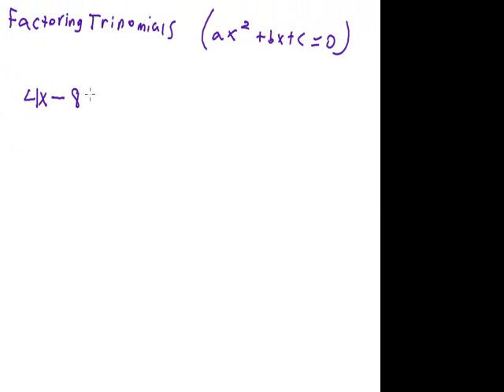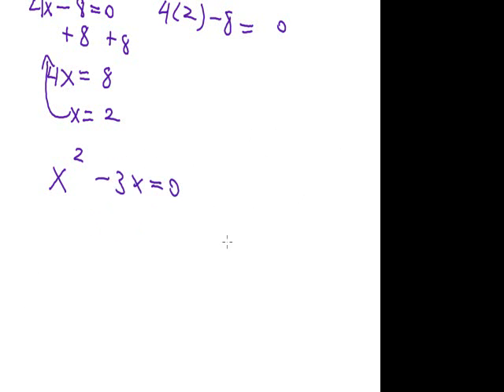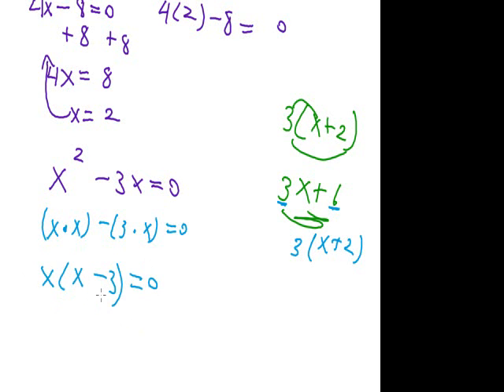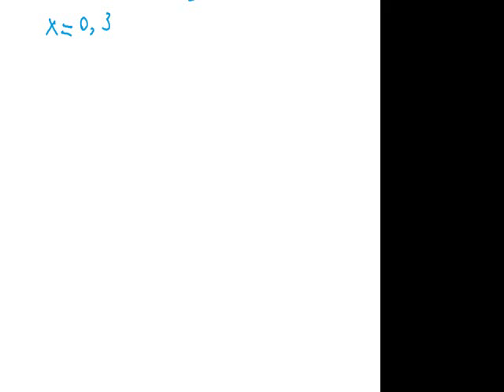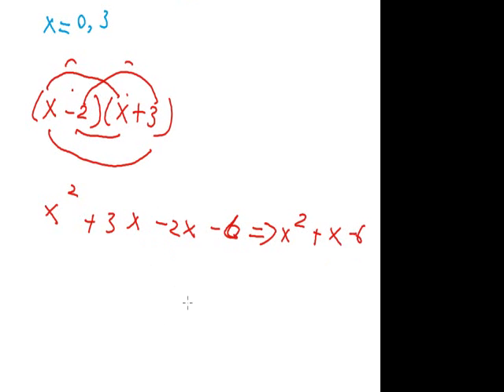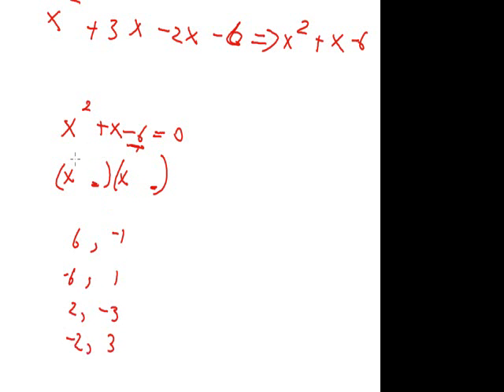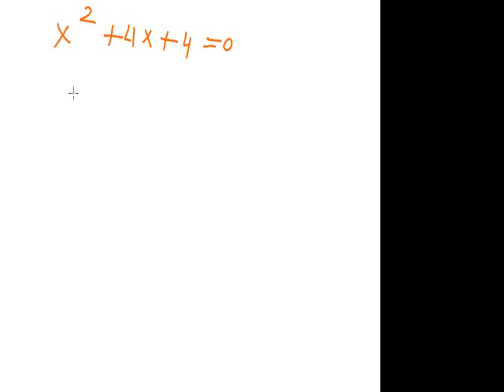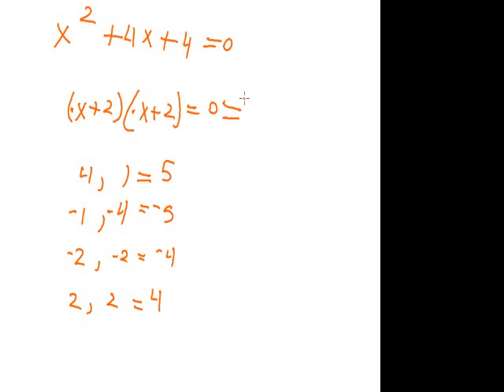Factoring Trinomials pt 1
Factoring trinomials, finding patterns and defining what a pattern is.

Learn With Orm is a math help video service with a twist. We place emphasis on understanding concepts and connecting all different parts of mathematics together, and allow watchers to navigate through videos to learn all that they want to learn.